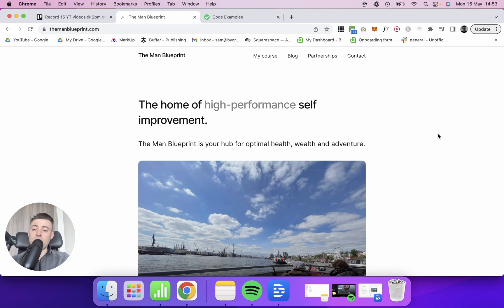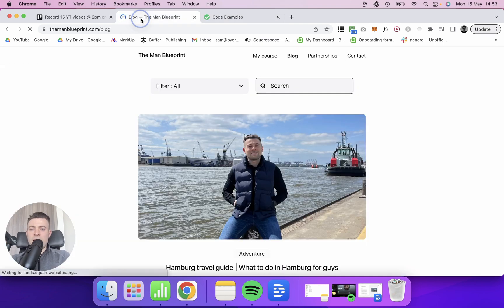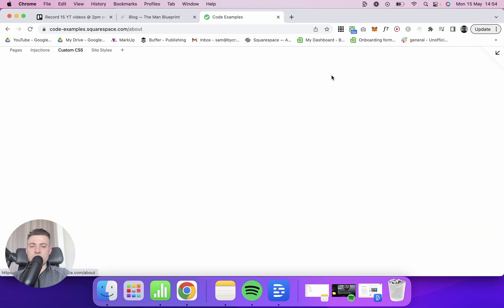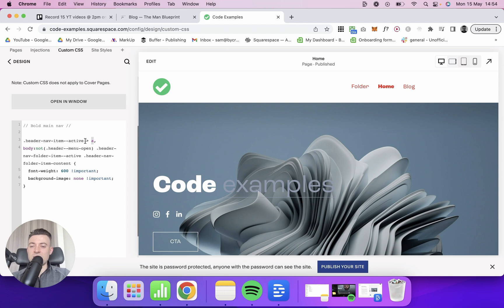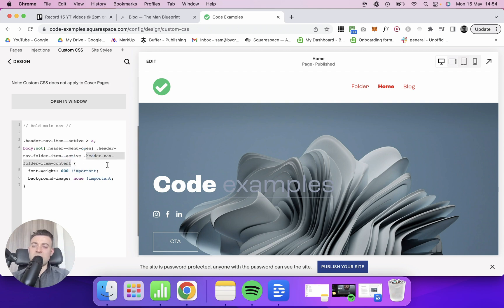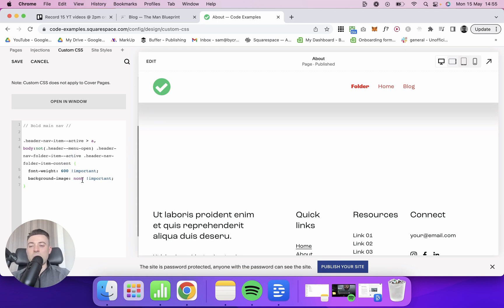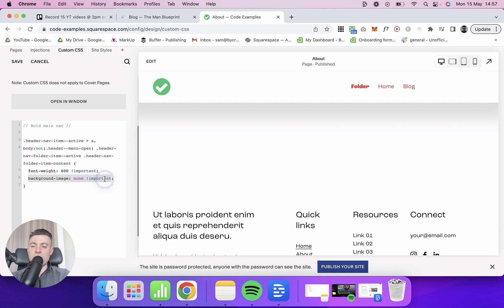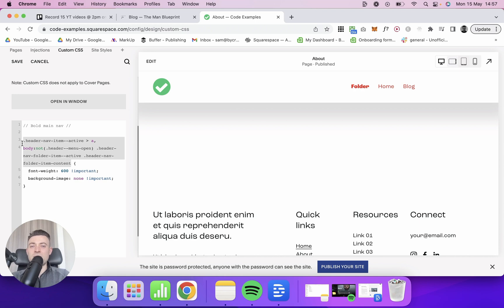Make Active Link Bold in Header Nav on Squarespace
Follow this simple step-by-step guide for all the details.

Timestamps

00:00 Intro
00:52 Step-by-step
02:08 Code
04:26 Outro

MICROPHONE WASN’T FULLY PLUGGED IN! Apologies for sub-par audio on the walkthrough.